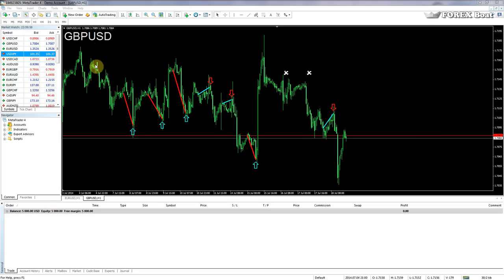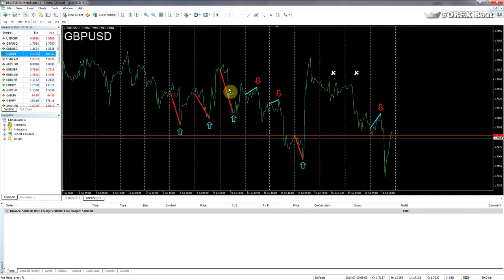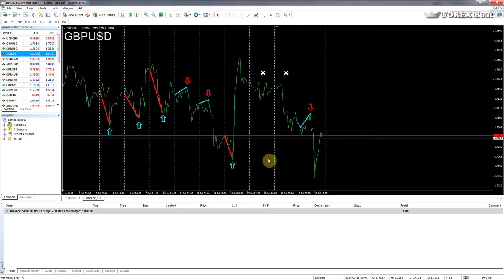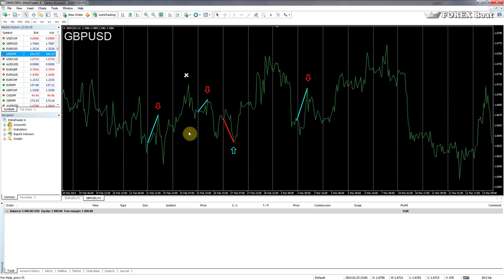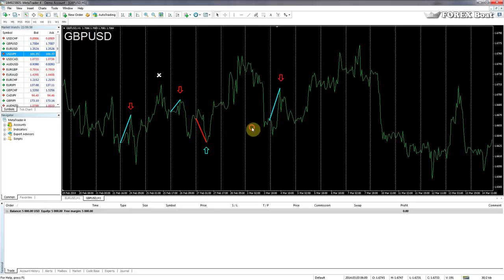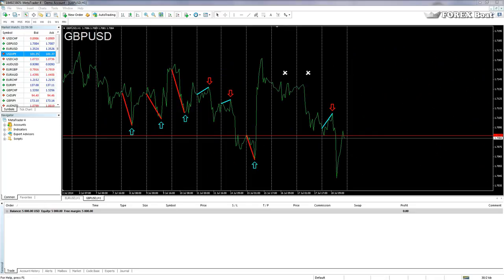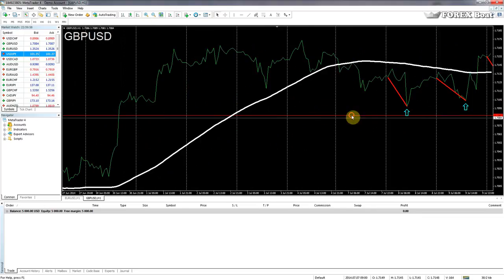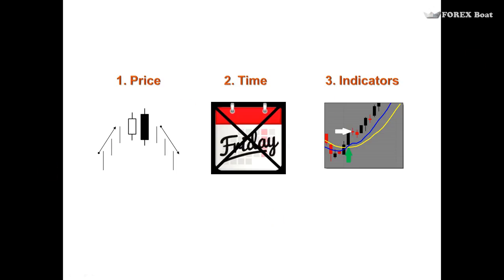Algorithmic Trading In Forex Create Your First Forex Robot Lesson 26